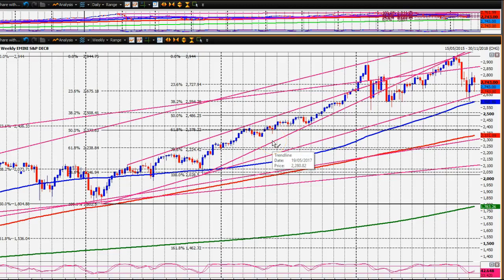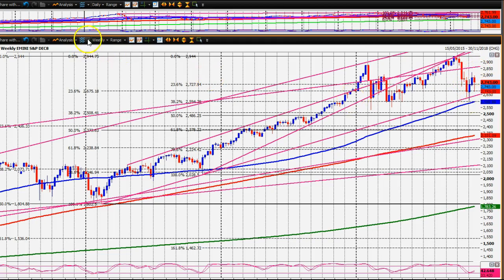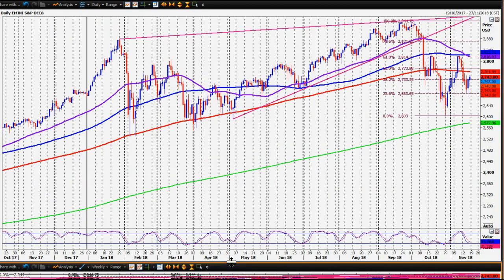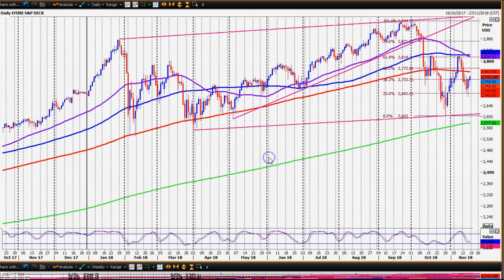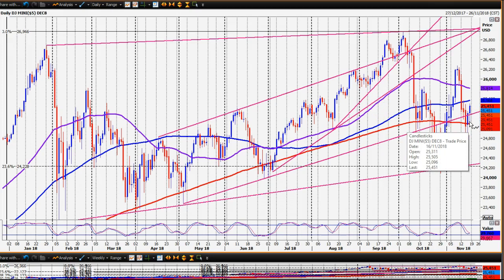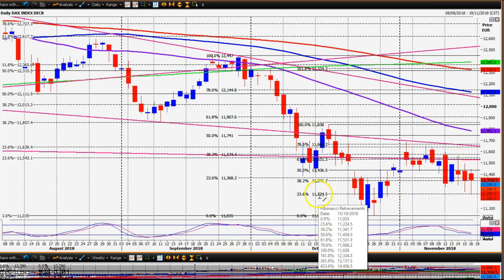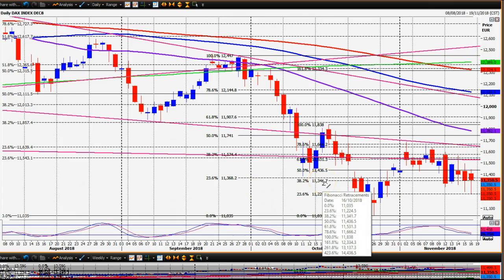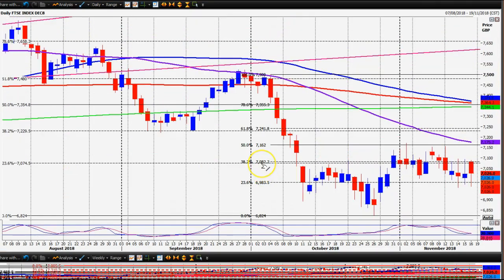Part 3 November 19th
Emini S&P, Emini Dow Jones, Dax, FTSE.